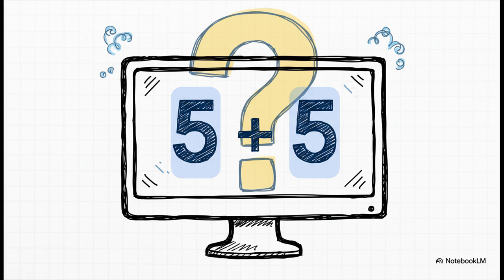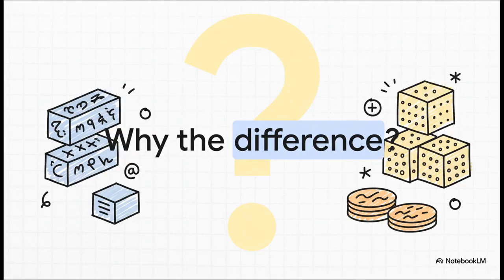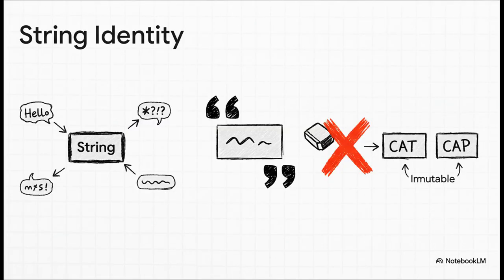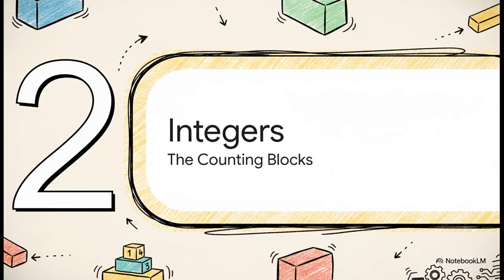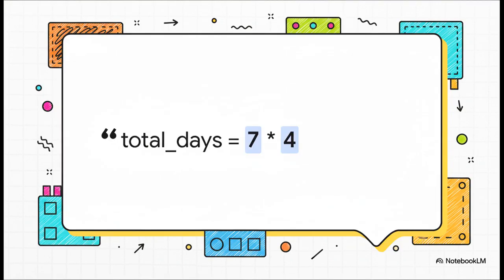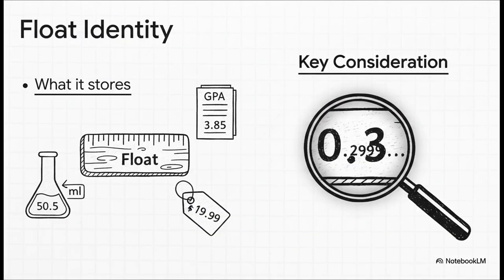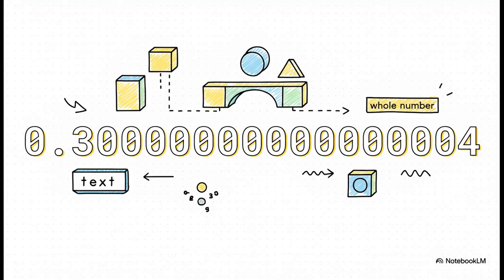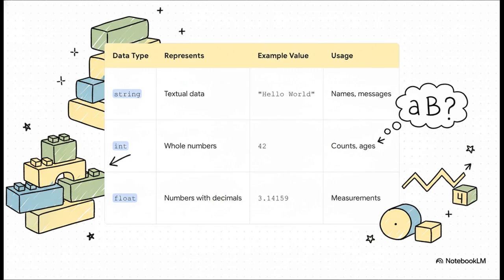Python Coding Day 3 | Strings, Integers, and Floats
Welcome to Python Coding Day 3  🧱 Today, we're diving into the absolute **building blocks of all code**: **Data Types**.

Have you ever wondered why `5 + 5` sometimes equals `10` and sometimes equals `55`? This video reveals the secret! Mastering the difference between **Strings, Integers, and Floats** is the most crucial step in writing reliable and powerful Python programs.

You'll learn how a computer classifies information and how that classification determines what operations it can perform, whether it's counting, measuring, or combining text.

**What You Will Learn in this Python Fundamentals Tutorial:**
* **Strings (`str`):** The building block for all text. Learn the key rule of using quotes and the concept of **concatenation**.
* **Integers (`int`):** The workhorse for all whole numbers and counting.
* **Floats (`float`):** The 'measuring block' for numbers with decimals (money, measurements, GPA).
* **The Famous Float Quirk:** Discover why `0.1 + 0.2` in a computer doesn't always equal `0.3`—it's a fundamental concept for all programmers!

Ready to solidify your **Python basics** and unlock the power of data?